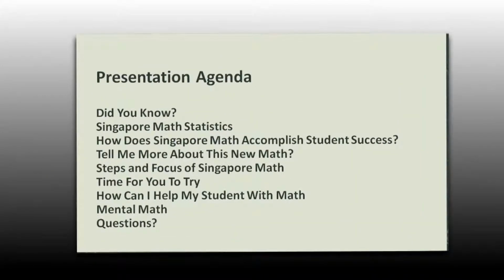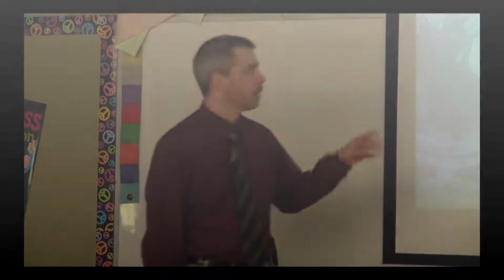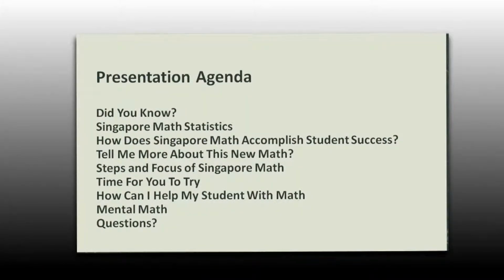2012 Singapore Math Part 1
In this 4 part series , Steve Martinelli, the principal at Whitworth Elementary in Dallas, Oregon, introduces Singapore Math and why they are choosing to use this method of instruction when it comes to how math is taught.